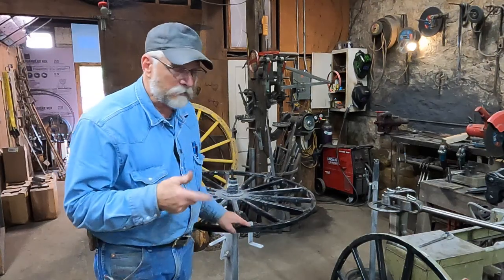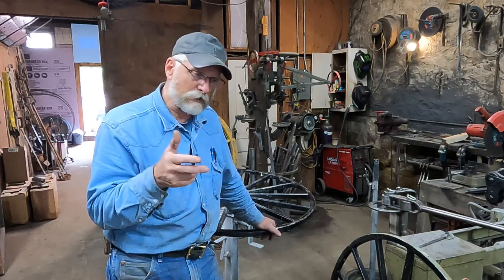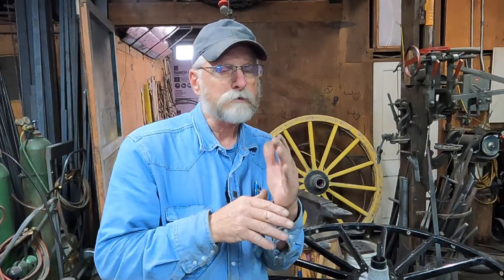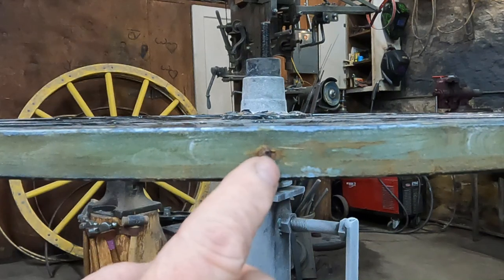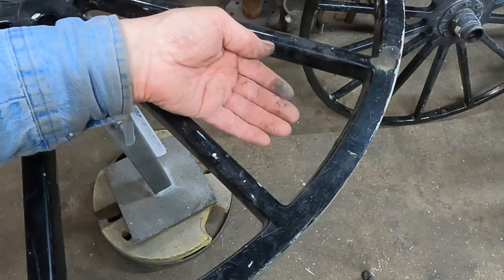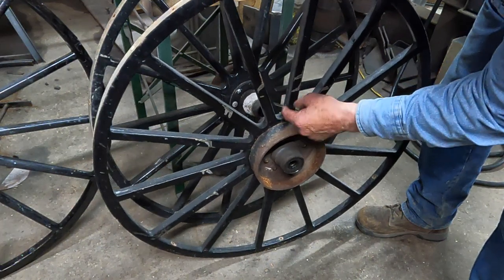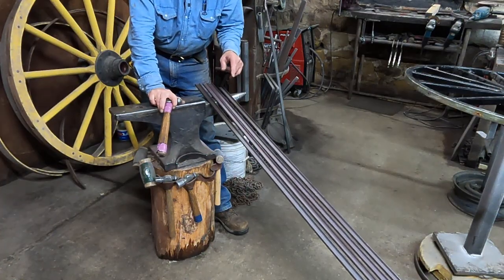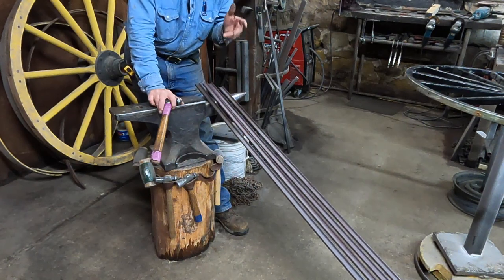Advantages of Fiberglass Buggy Wheels | Engels Coach Shop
Fiberglass wheels have their time and place, depending on your needs and mindset.  As a traditional wheelwright and wainwright, I only repair them on a limited basis.  In this case, I need to convert these wheels from steel tires to hard rubber tires for an Amish family.  Building and restoring horse drawn vehicles, as a traditional wheelwright, blacksmith, upholsterer, painter and striper, is my main vocation.    Working on fiberglass wheels does not happen very often for me, except for the Amish.

Merchandise Stores!
Store Frontier for tee-shirts, sweat shirts and hoodies.